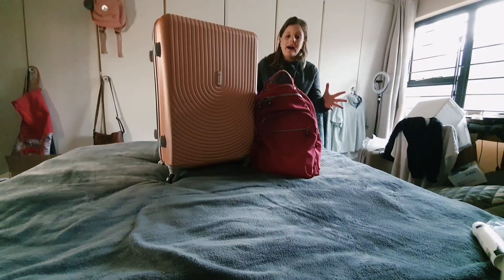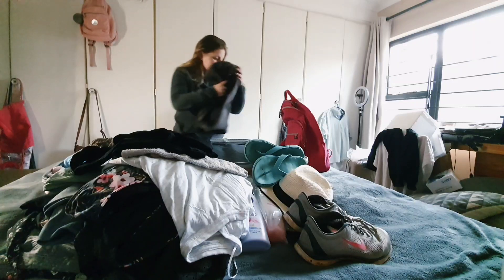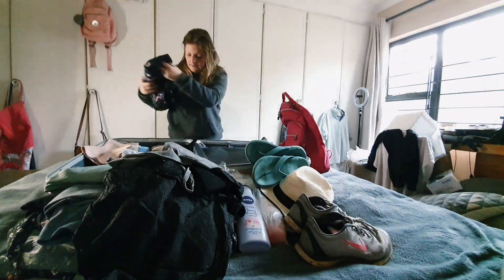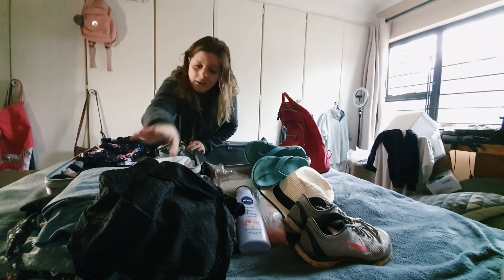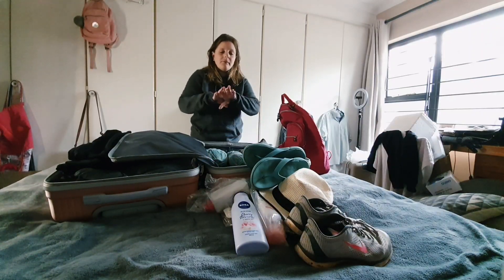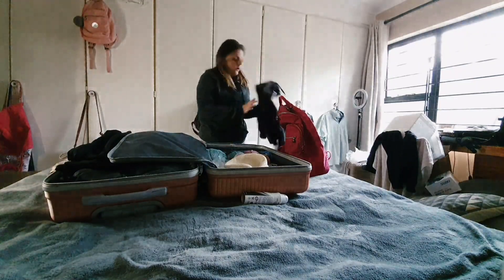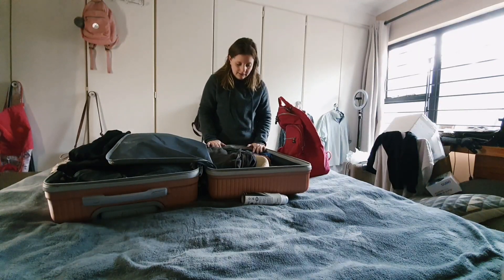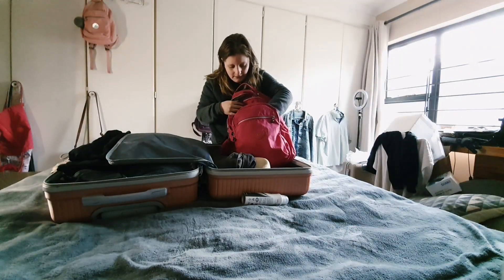Let's Pack My Bags - VLOG#0025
Let's pack my backs for my 2 trips to Greece and Ireland, can't wait thry going to be amazing and fun.. can't wait to make memories by vloging everything for you guys hope you don't miss any videos by SUBSCRIBING & watching them u going to love them all🥰🥰🥰